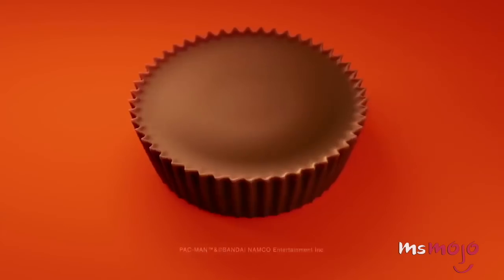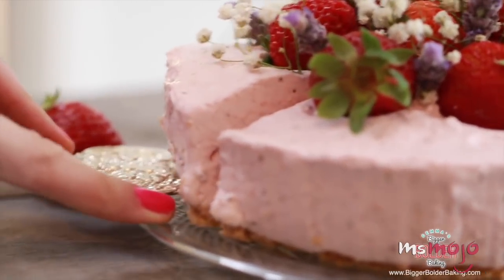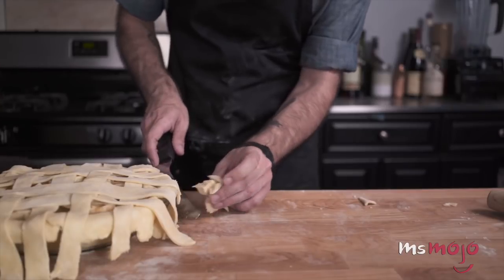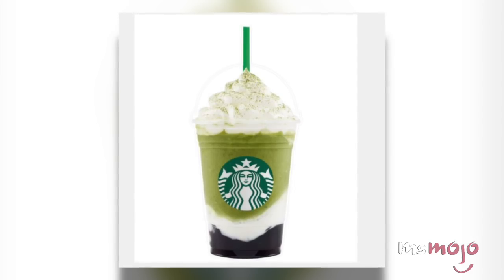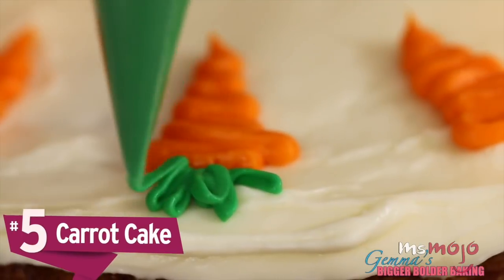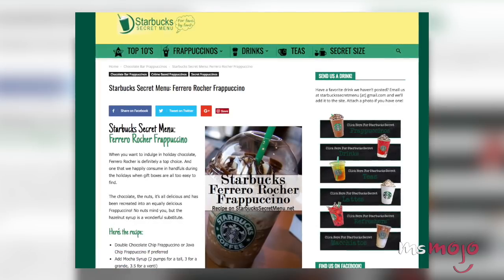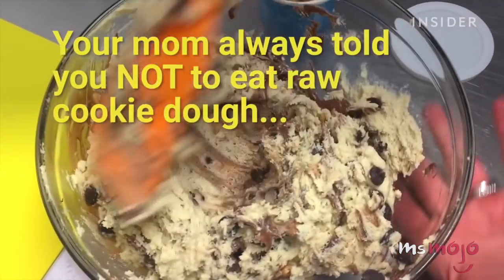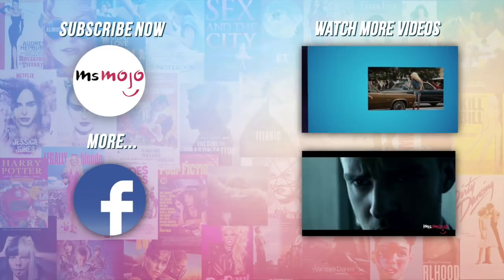Top 10 Best Starbucks Frappuccino Flavors We Want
They’re not official Starbucks drinks, but these are the frappuccino flavours we wish existed! Imagine if Starbucks had strawberry cheesecake, Reese’s Cup, creamsicle, apple pie, earl grey, Ferrero Rocher, Peach Cobbler and Oreo on their menu? YUMMY!